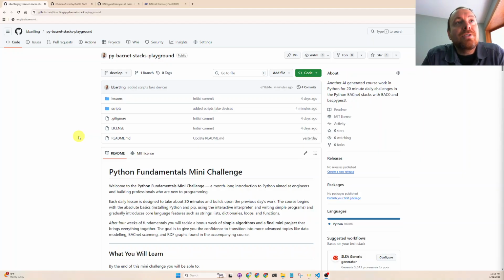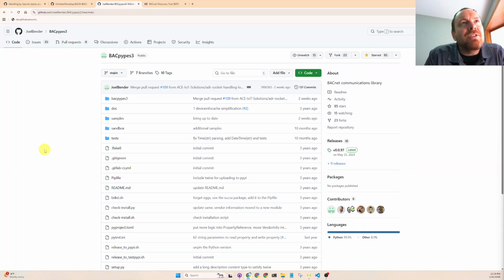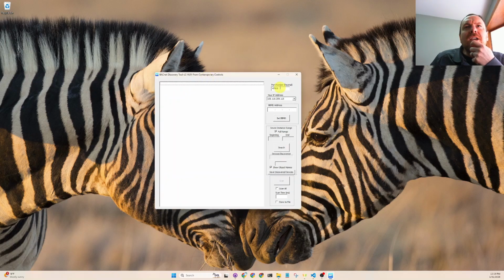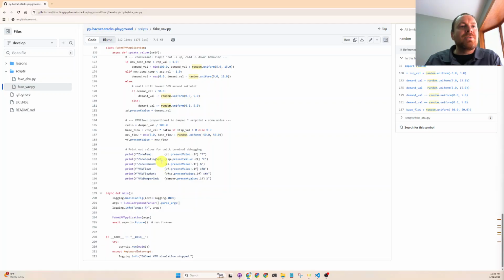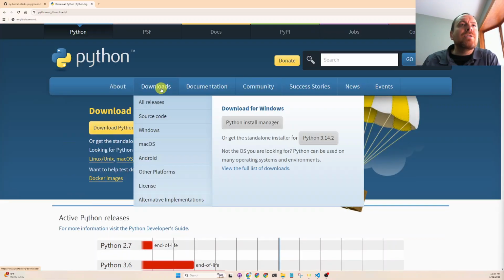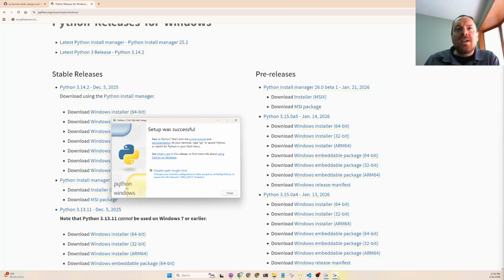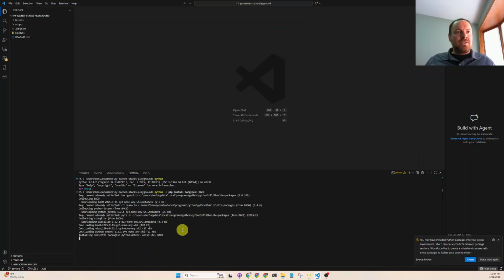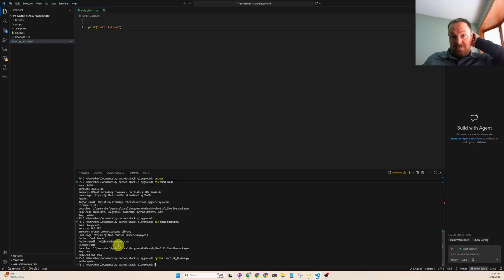BACnet with Python Day 1 – Installing Python, BAC0 & bacpypes3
I’m kicking off a brand-new BACnet Python course for building automation engineers.

In this first lesson, we set up the foundation the right way — installing Python, pip, virtual environments, and the two core BACnet libraries you’ll use throughout the entire series: BAC0 and bacpypes3.

By the end of this video, your laptop is officially BACnet-ready.

This isn’t just a generic Python install.

We specifically prepare your environment for real building automation work:

• BACnet device scanning
• reading present values
• scripting telemetry collection
• building your own BACnet tools
• and eventually running scrapers or edge agents in production

We walk through:

• installing Python 3.14
• verifying pip
• creating a virtual environment
• installing BAC0 + bacpypes3 + ifaddr
• testing imports
• confirming everything works

Think of this as the “toolbelt setup” before we start doing actual BAS hacking and automation scripting.

If you’ve ever wanted to build your own BACnet utilities instead of relying only on vendor tools, this is where the journey starts.

Next videos will move into:

• scanning the network
• discovering devices
• reading objects
• logging data
• and building repeatable scripts

Let’s make building automation a little more programmable.

Let’s go.